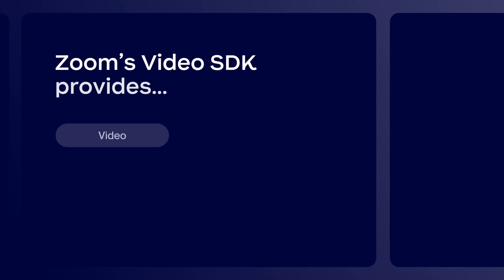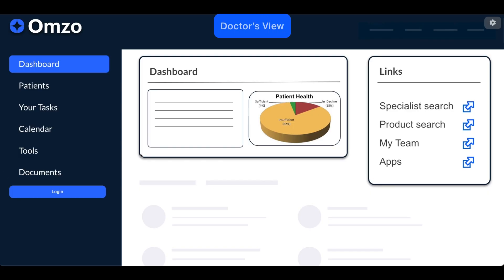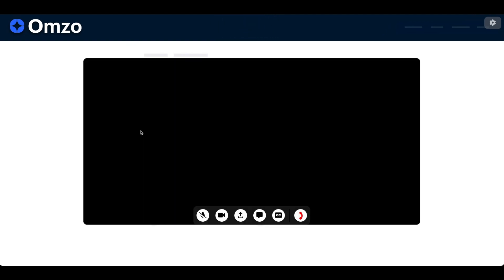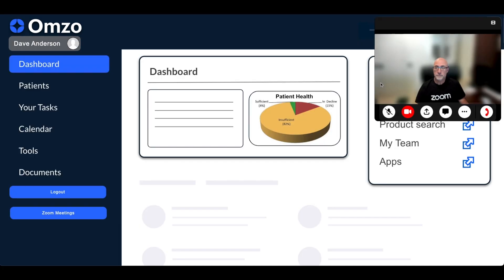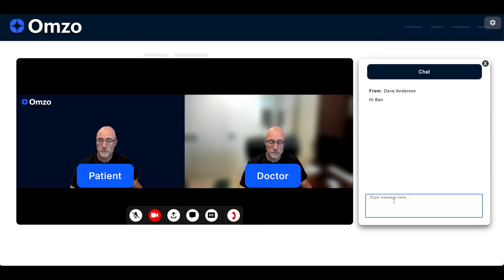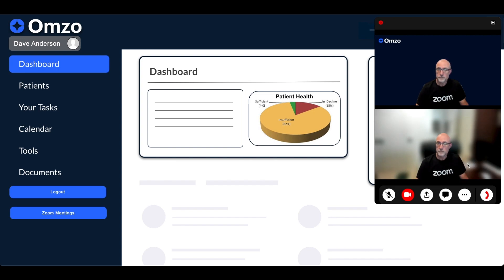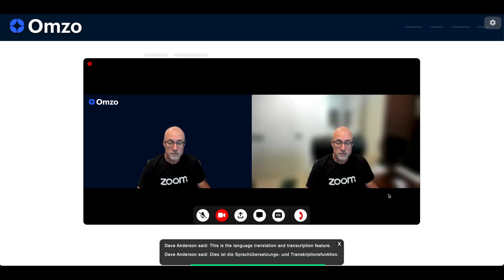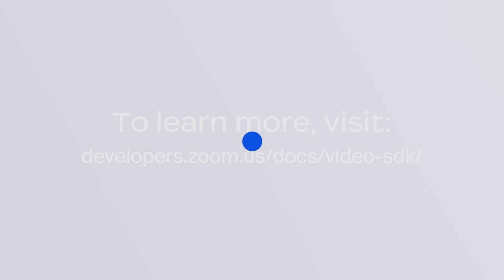Zoom Video SDK: Healthcare App Demo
Curious about how Zoom’s Video SDK supports secure innovation in healthcare?

Compatible with 8 major platforms, check out how you can leverage Zoom’s core technology for your patients and practice.
Watch now and learn how to power custom video experiences with Zoom's core technology!

▶️ Ready to start building?

▶️ Check out Zoom's Developer Forum for support and inspiration with building